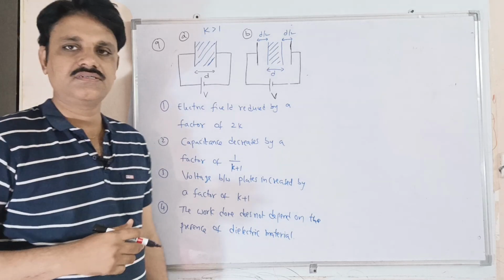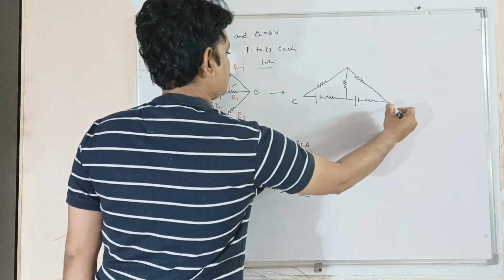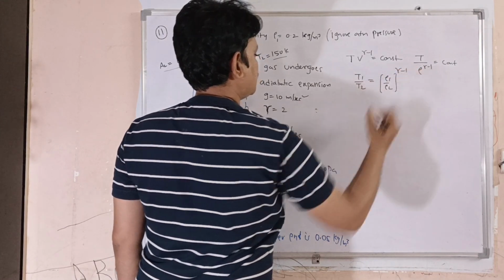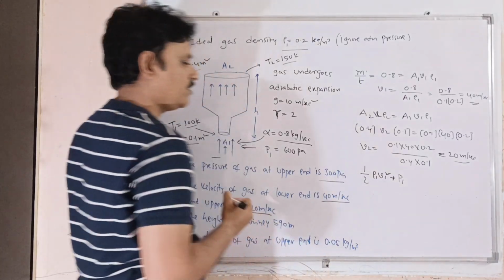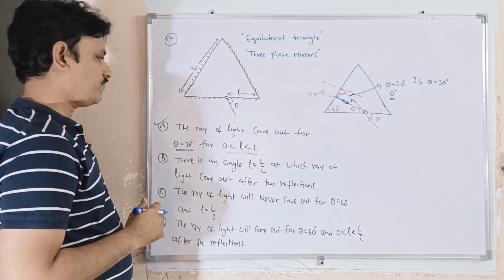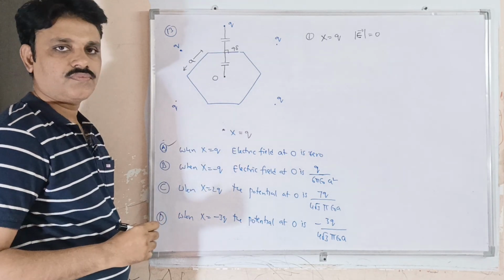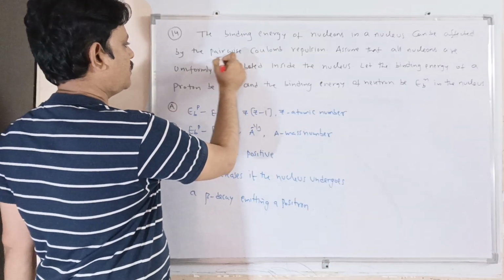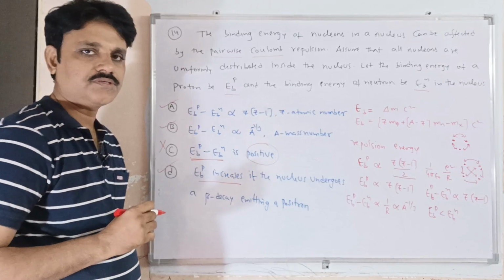JEE ADVANCED || PHYSICS SOLUTIONS || PART 3